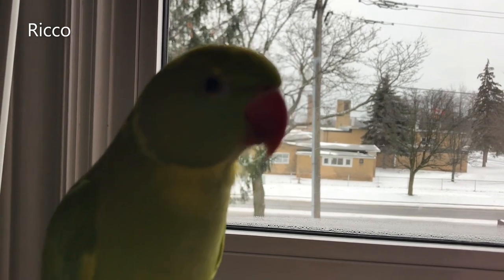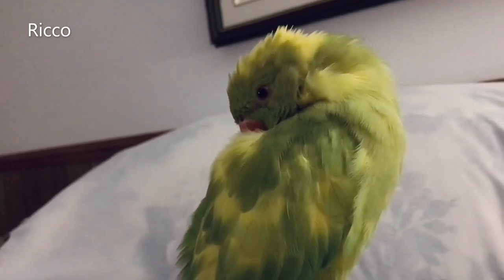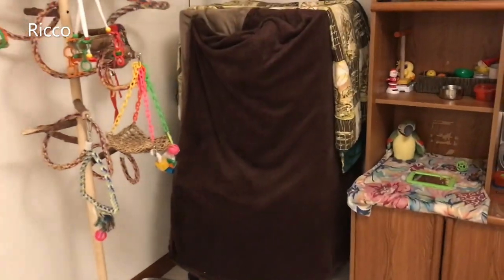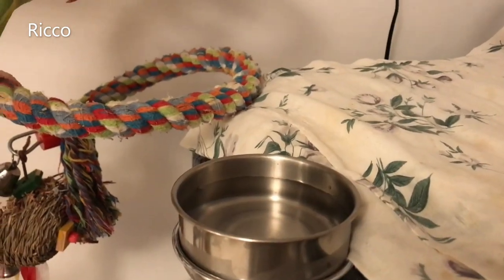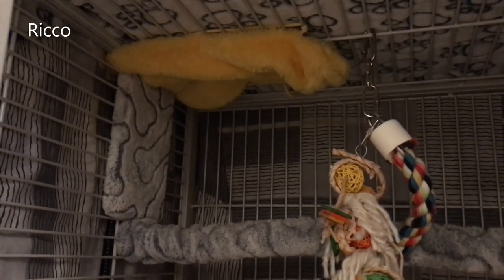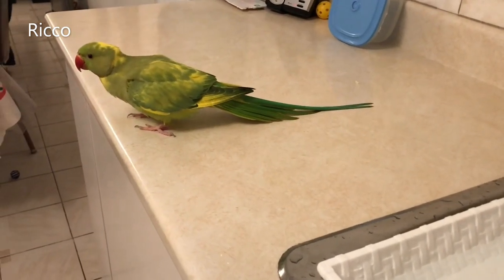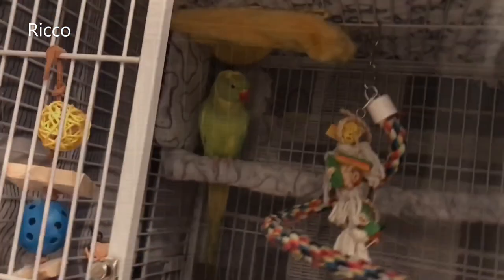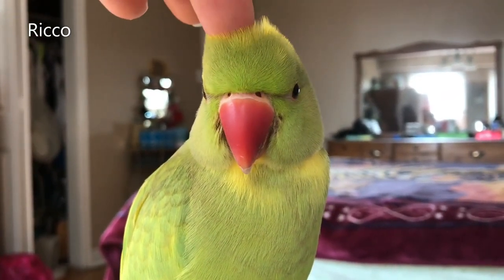How to Keep Your Pet Bird Warm and Healthy | All about Winter Care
This video is all about how to keep your pet bird warm and healthy throughout the winter cold temperatures. Exotic birds are more prone to illnesses when temperatures drop and get extremely cold, for this reason it is very important to keep your bird warm.